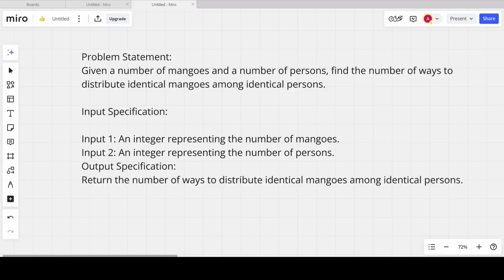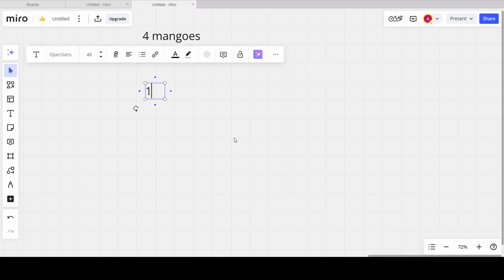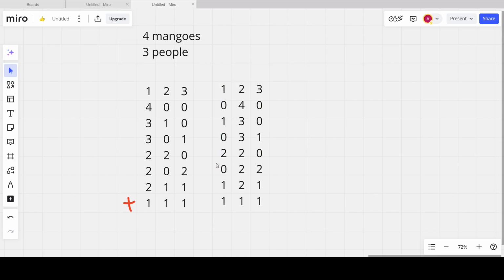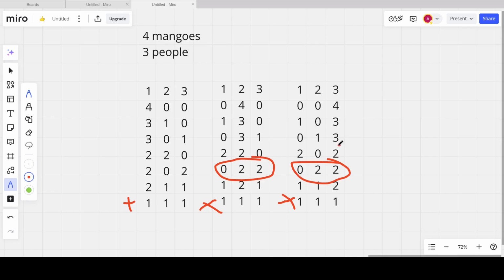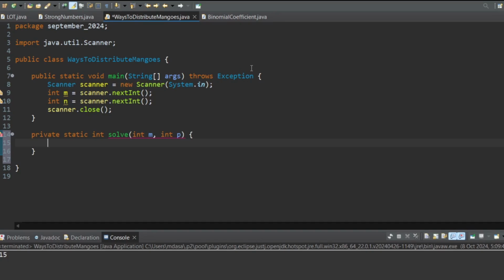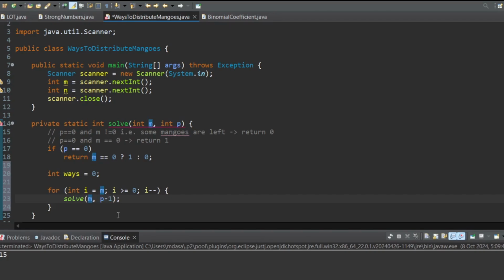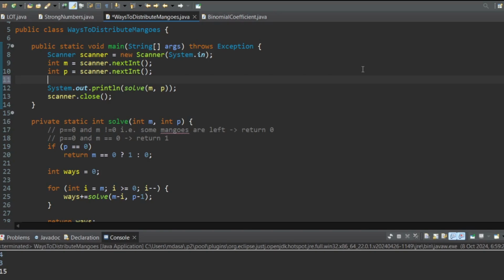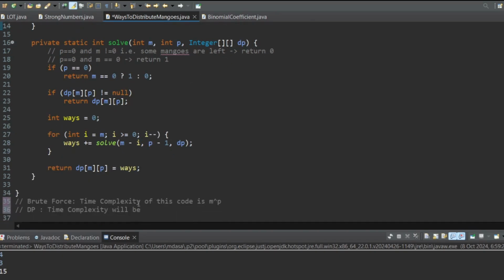Accenture 2024 Coding Problem Solution: Distribute Mangoes Among Persons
In this video, I walk you through a coding problem from the Accenture 2024 September exam: how to distribute identical mangoes among identical persons. We’ll start with the problem statement, break it down using a recursive approach, and then optimize it with dynamic programming (DP). Along the way, I’ll provide multiple examples to ensure you understand how to solve similar problems efficiently.